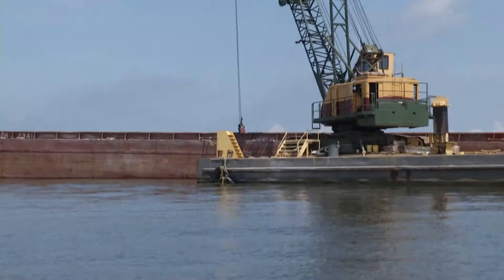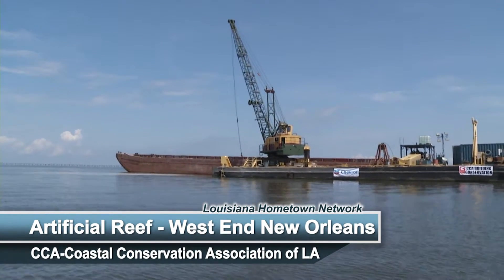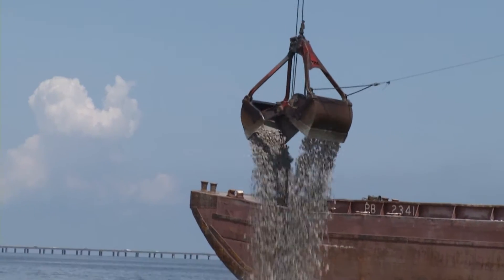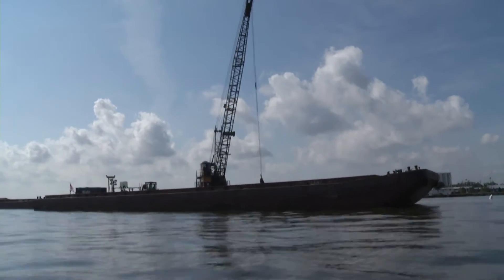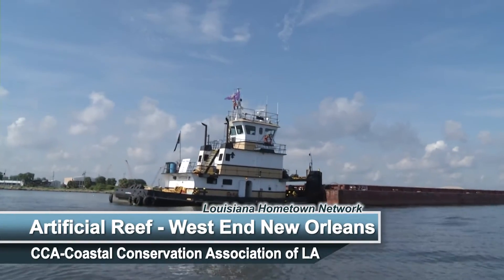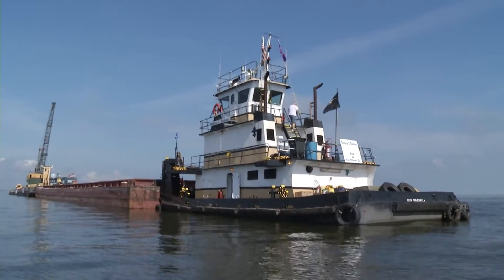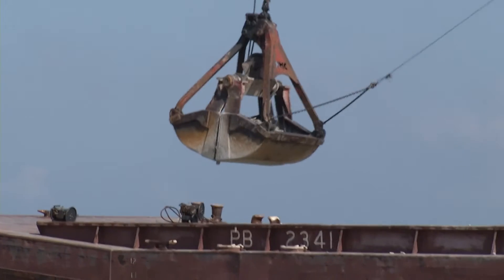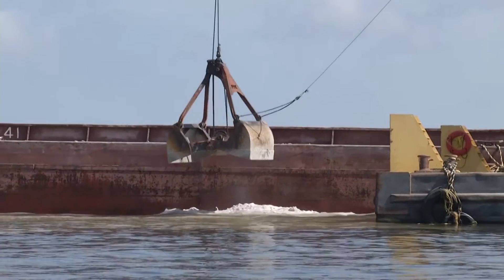CCA & Louisiana Partners Build Artificial Reef West End NOLA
CCA Louisiana, Chevron, Louisiana Department of Wildlife & Fisheries, Pontchartrain Materials Build Artificial Reef in Lake Pontchartrain, West End New Orleans.